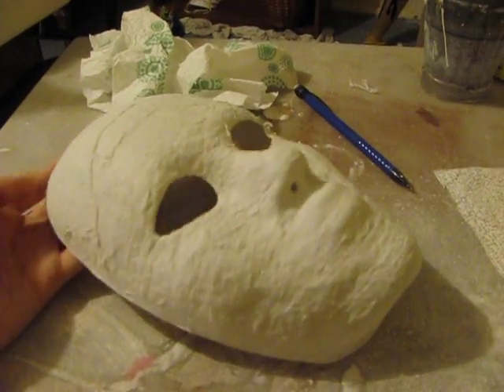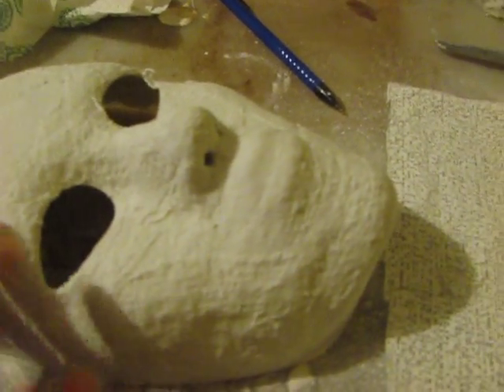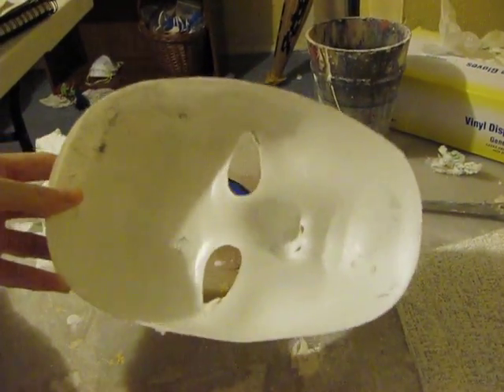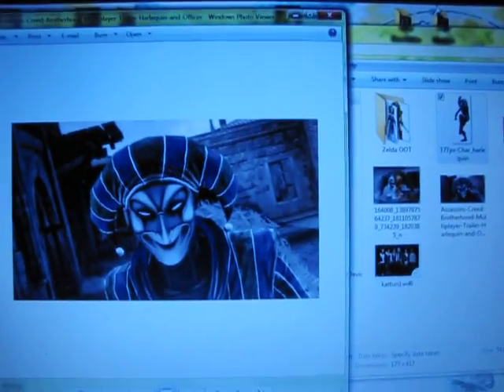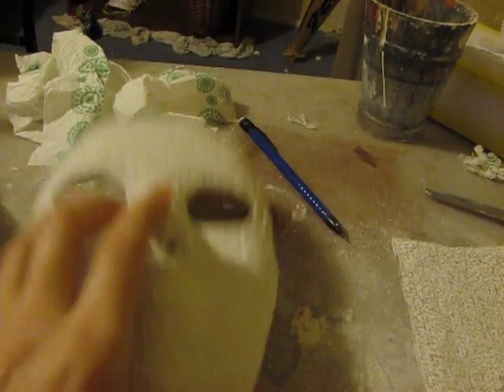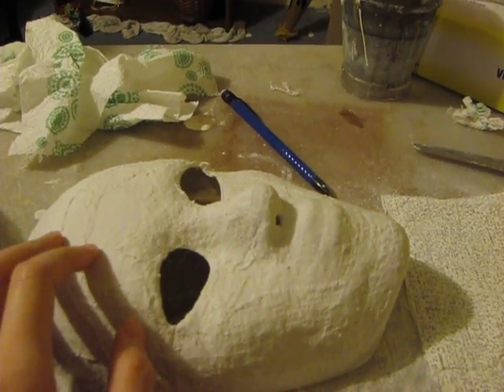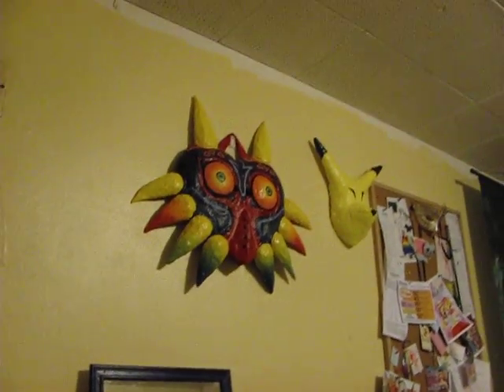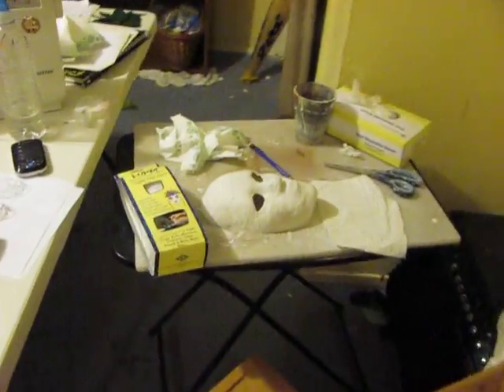How to Make a Mask: Part 1 (Plaster Cloth Method)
This is how I make typical sized masks. I will upload how I made my Majoras Mask soon. :)